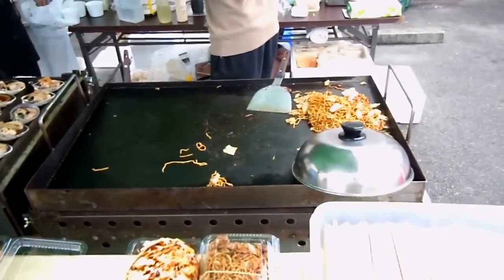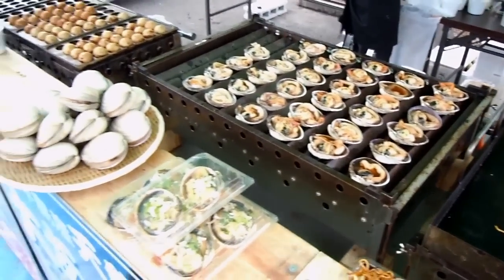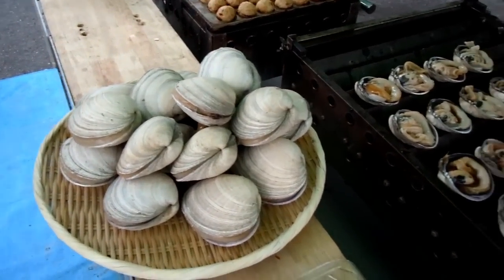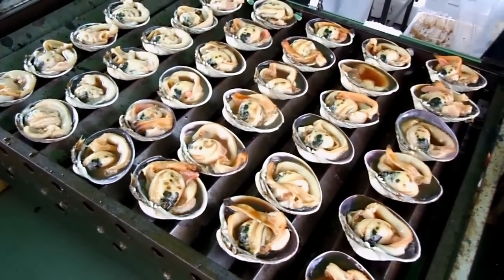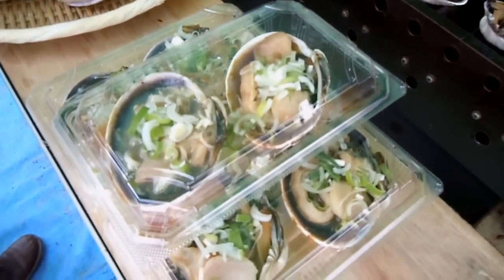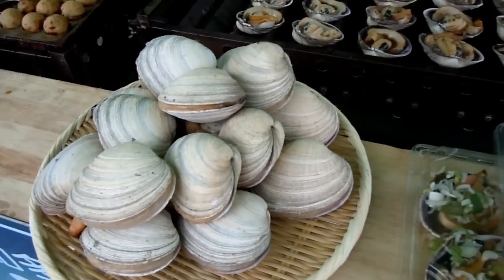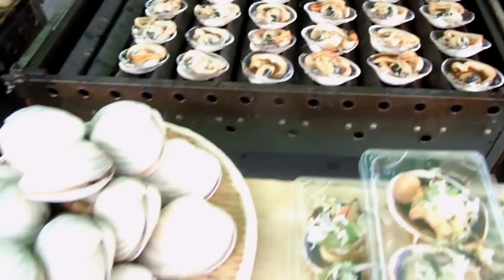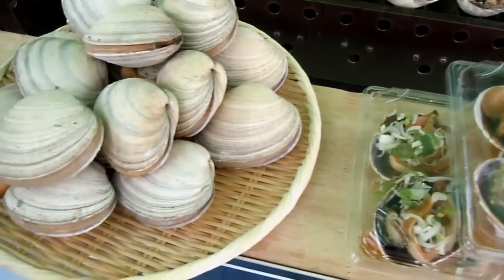Yummy BBQ Japanese Shellfish!!